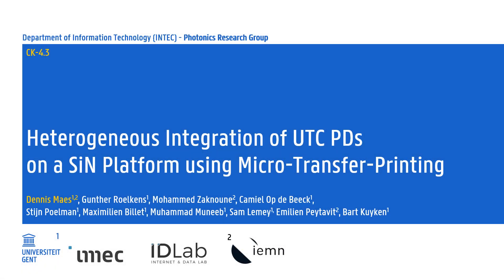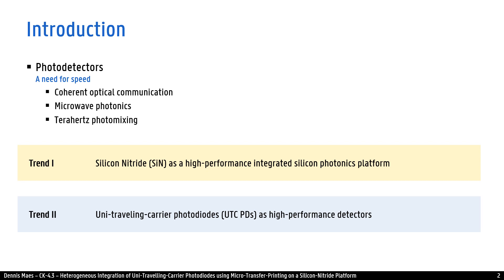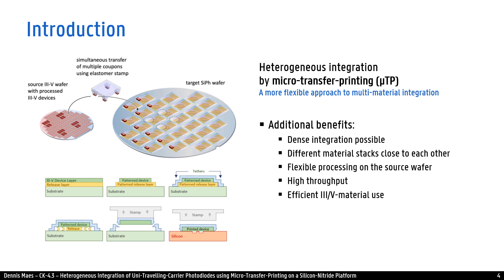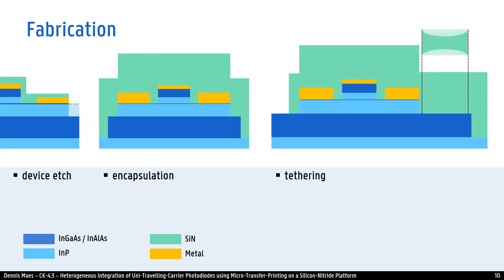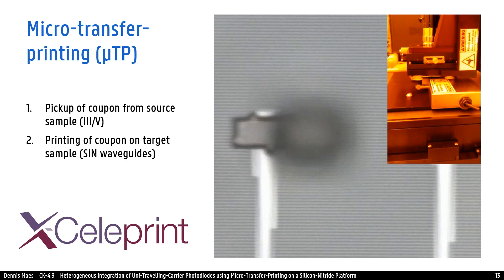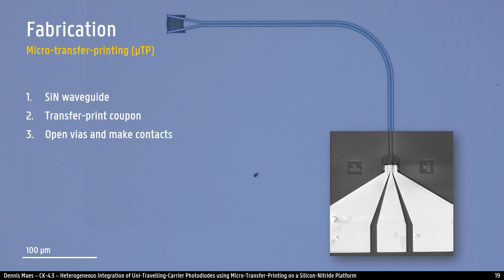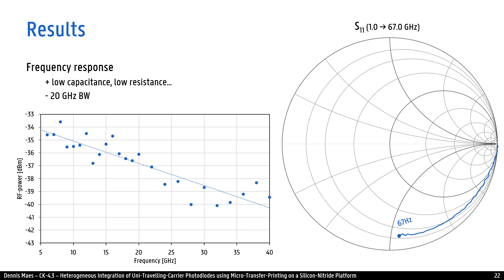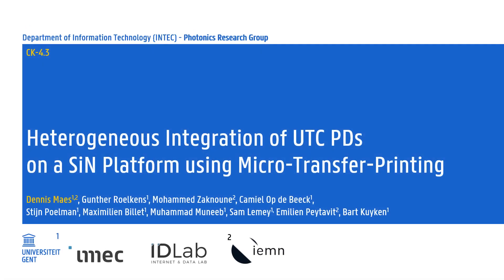CLEO/Europe 2021 - Heterogeneous Integration of UTC Photodiodes using µTP on SiN - D. Maes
Presentation at CLEO®/Europe-EQEC 2021 by Dennis Maes on Heterogeneous Integration of Uni-Travelling-Carrier Photodiodes using Micro-Transfer-Printing on a Silicon-Nitride Platform (CK-4.3)